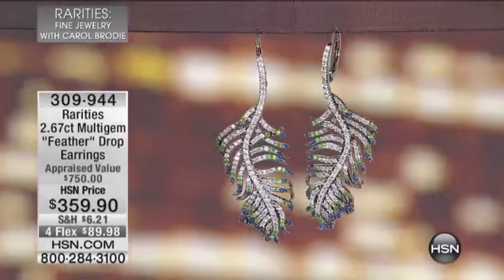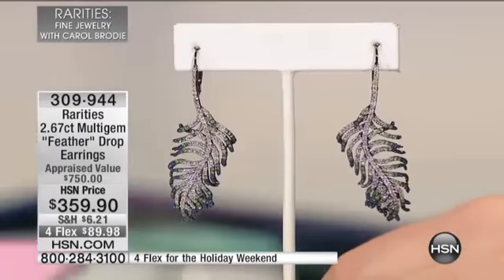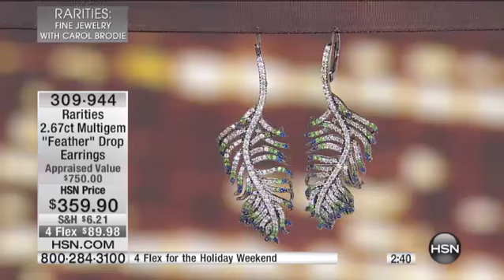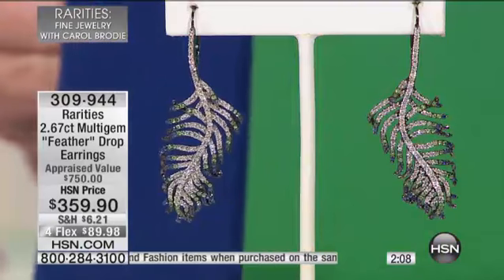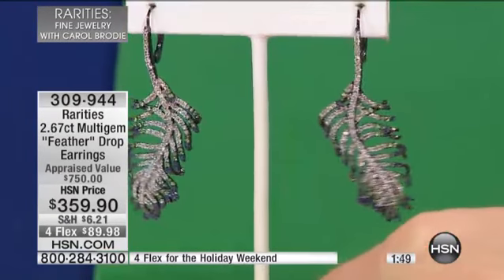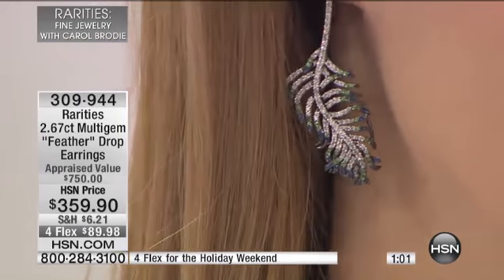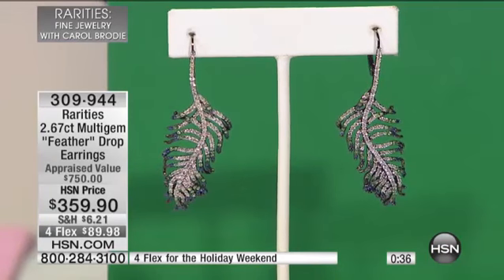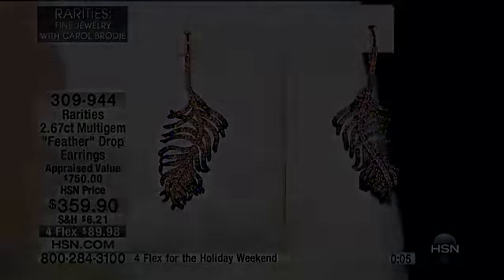Rarities 2.67ct Multigem 'Feather' Drop Earrings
Rarities Fine Jewelry with Carol Brodie 2.67ct Multigemstone Sterling Silver "Feather" Drop Earrings
[Value Statement]

Design Information

    Each earring features a feather motif with...